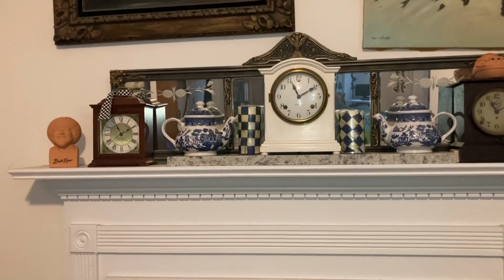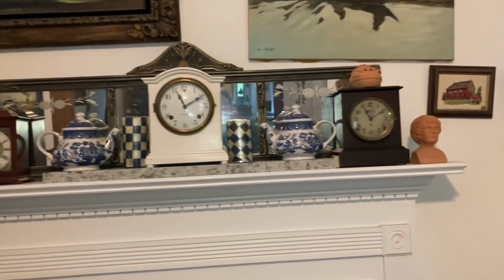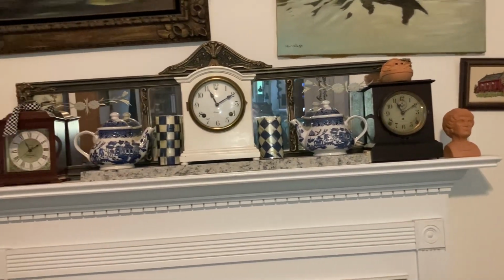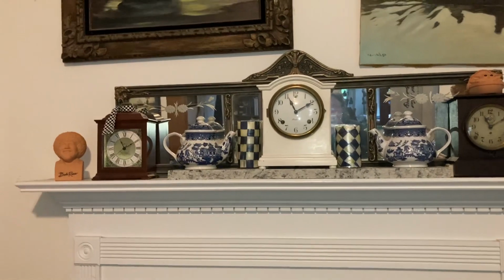DIY Fireplace Mantle, #254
Things changed when our parents died. We inherited clocks and a teapot or two.  I like to change things with the seasons. Do you? It means storing a few things away like rabbits, unless you are named Bunny, or you like Bunnies year round and not everyone does.  Bunnies or rabbits are a fertility symbol!

What are you doing for your fireplace mantle? Do you change the art? Do you have any Cha-Cha-Chia??? Do you like the song? Please tell me below. I ask questions, and no one comments. Would it help if I gave presents to people who comment the most? Please tell me below?